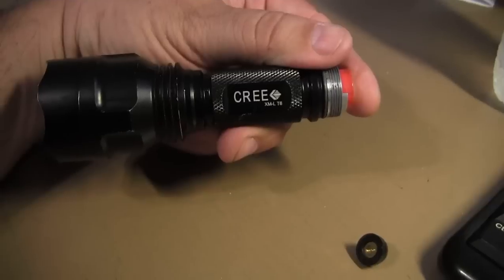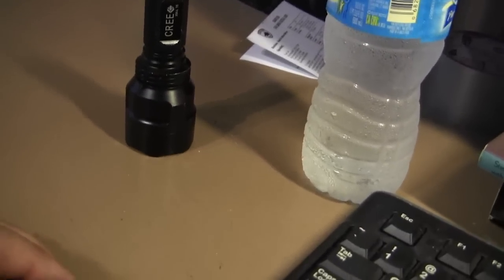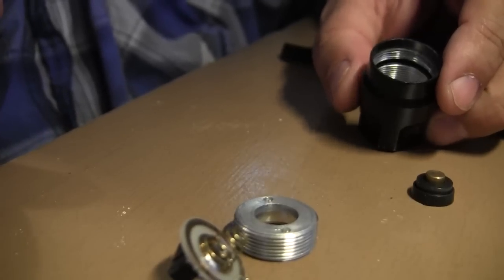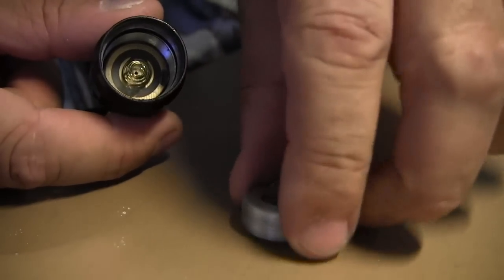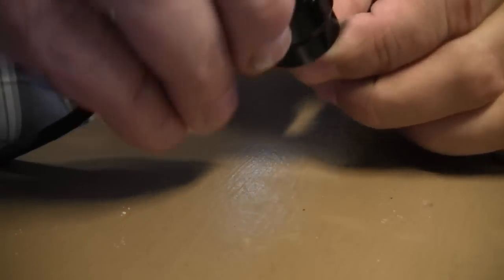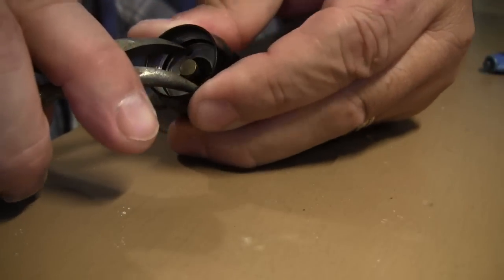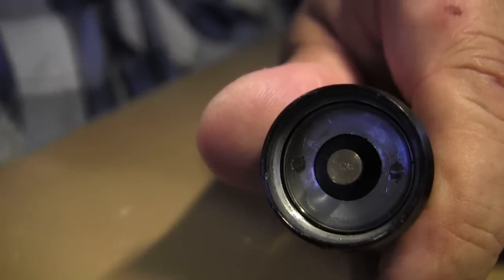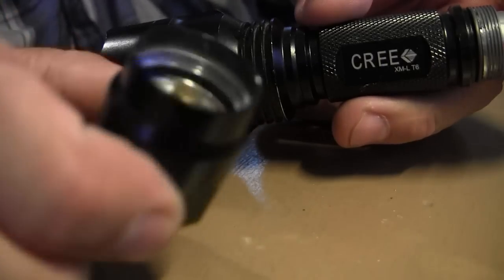Ultrafire Flashlight Cree simple repair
Repair your ultrafire flashlight. When my ultrafire suddenly started flickering when I used it, I was a little disappointed until I took it apart and figured out why. I've since found a lot of people on various forums where  not aware of this simple fix. I've told hundreds of people about this simple repair but I thought I would do a video showing how to do it since they are really gaining in popularity. I hope this saves a few ultrafires from going into the landfill.